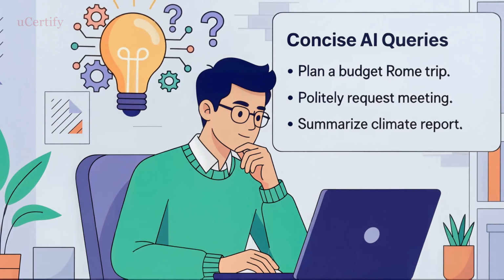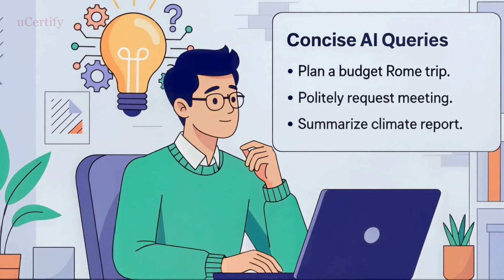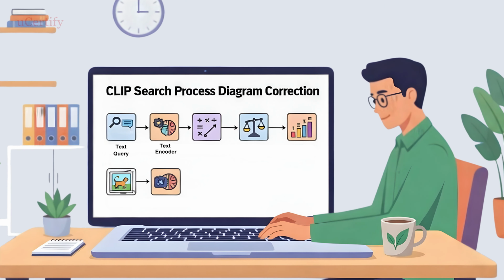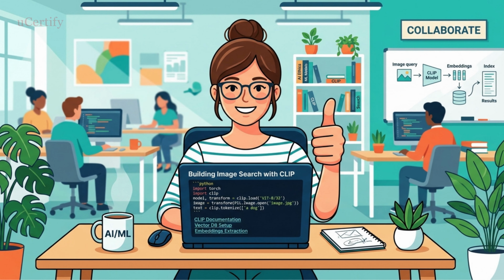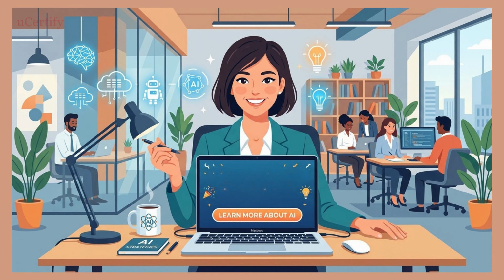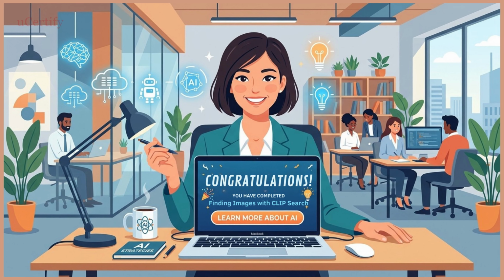CLIP Search Unveiled: How Text Queries Find Matching Images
This video explains how CLIP connects text and images to enable powerful AI-driven image search. You'll learn how text queries and images are encoded into a shared representation space, how cosine similarity measures relevance, and how CLIP ranks images based on their match with a user's search. Discover how this technology powers smarter image retrieval systems for e-commerce, content discovery, and research applications.